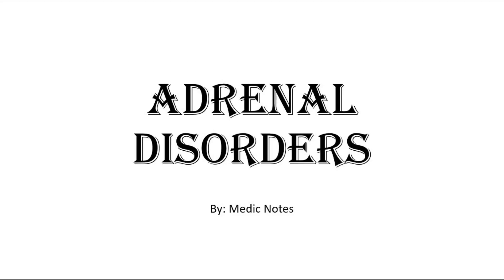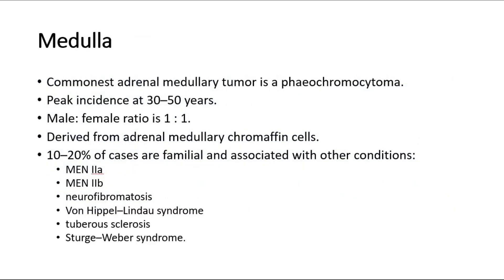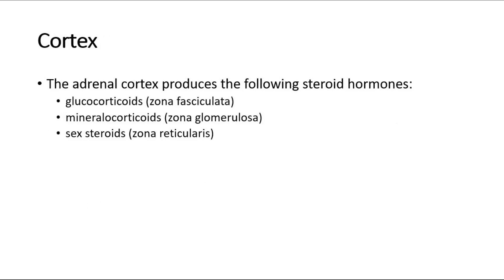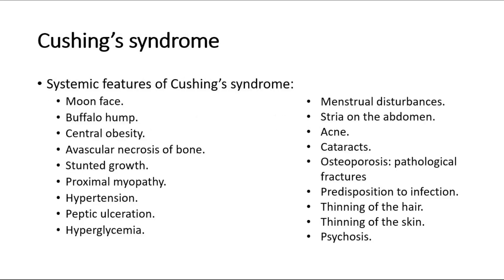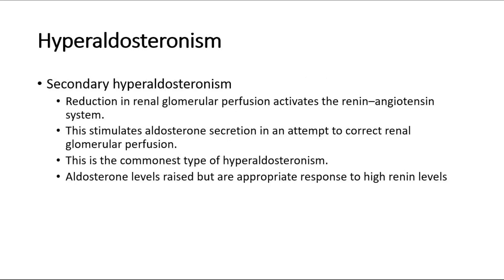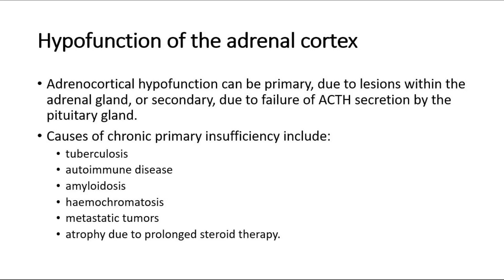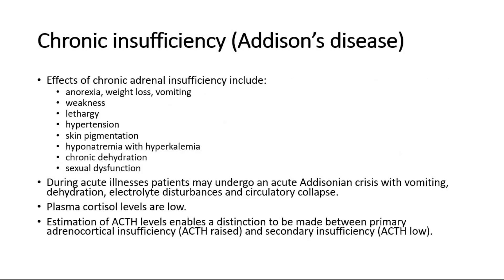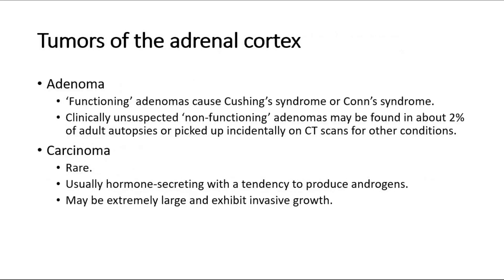Adrenal disorders - Cushing's syndrome, Conn's syndrome, Addison's disease, adrenal carcinoma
Adrenal disorders refer to conditions that affect the adrenal glands, which are small, triangular-shaped glands located on top of each kidney. These glands play a crucial role in producing hormones that regulate various functions in the body. The two main parts of the adrenal glands are the adrenal cortex (outer layer) and the adrenal medulla (inner portion).

Here are some common adrenal disorders:

1. **Adrenal Insufficiency:**
   - **Addison's Disease:** This is a rare but serious condition where the adrenal glands don't produce enough cortisol and, in some cases, aldosterone. Symptoms may include fatigue, weight loss, low blood pressure, and darkening of the skin.

2. **Cushing's Syndrome:**
   - This condition results from prolonged exposure to high levels of cortisol. Causes include the use of corticosteroid medications or the overproduction of cortisol by the adrenal glands. Symptoms may include weight gain, high blood pressure, diabetes, and muscle weakness.

3. **Hyperaldosteronism:**
   - This disorder involves excessive production of aldosterone, a hormone that regulates salt and water balance. This can lead to high blood pressure and low potassium levels.

4. **Congenital Adrenal Hyperplasia (CAH):**
   - CAH is a group of genetic disorders affecting the adrenal glands. It results in a deficiency of enzymes needed for the production of cortisol and aldosterone. Symptoms can vary but may include abnormal genitalia in females, salt-wasting, and rapid onset of symptoms in infants.

5. **Adrenal Tumors:**
   - Tumors can form in the adrenal glands, either benign or malignant. Adrenal tumors may lead to overproduction of hormones, causing various symptoms depending on the type of hormone involved.

6. **Pheochromocytoma:**
   - This is a rare tumor of the adrenal medulla that results in the overproduction of adrenaline and noradrenaline. Symptoms include high blood pressure, headaches, and palpitations.

7. **Adrenal Crisis:**
   - This is a life-threatening situation that can occur in individuals with adrenal insufficiency (such as in Addison's disease) during times of extreme stress or illness. It requires immediate medical attention and typically involves administration of glucocorticoids.

Diagnosis and treatment of adrenal disorders depend on the specific condition. Testing may involve blood and urine tests, imaging studies, and sometimes genetic testing. Treatment may include medications, hormone replacement therapy, or, in some cases, surgery to remove tumors.

If you suspect you have an adrenal disorder or are experiencing symptoms, it's crucial to seek medical attention for proper diagnosis and management.